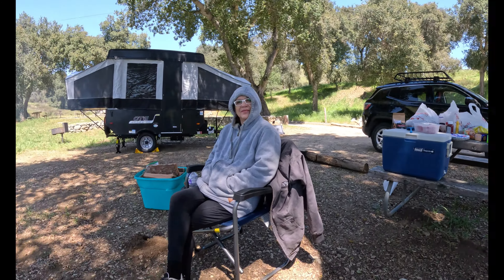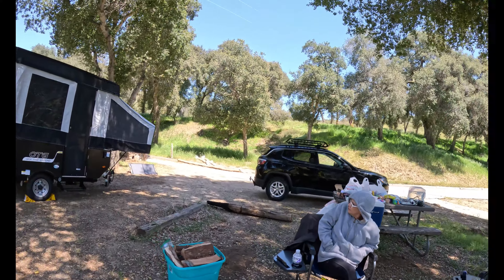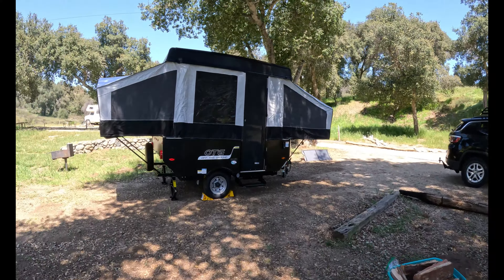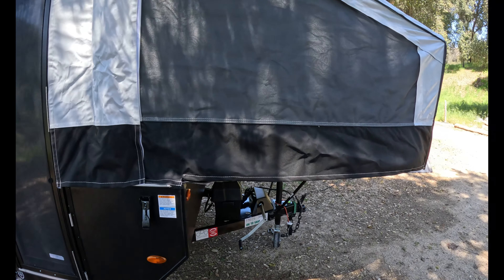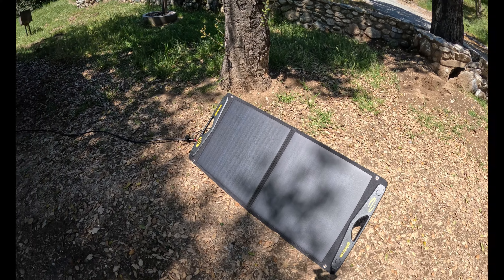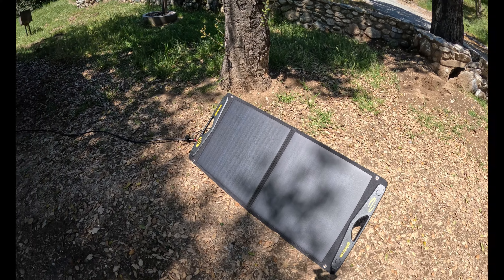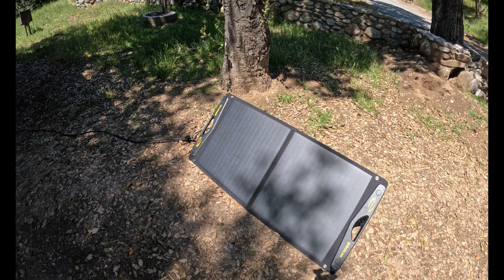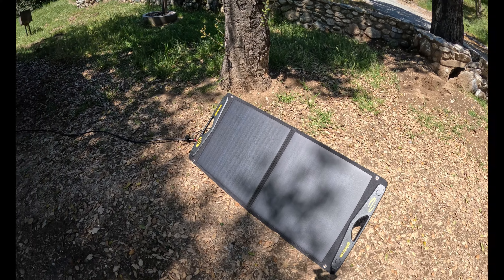Camping with Elvisboy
Took my new camping rig out for her maiden voyage. It was a great weekend in a beautiful spot.